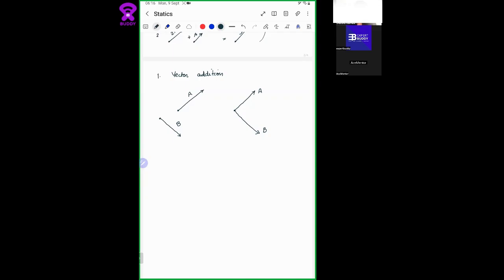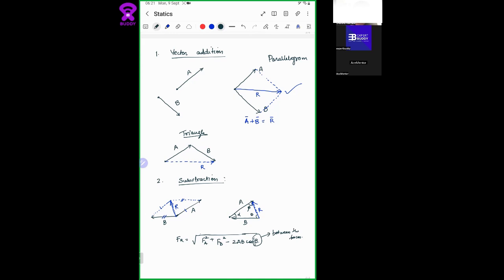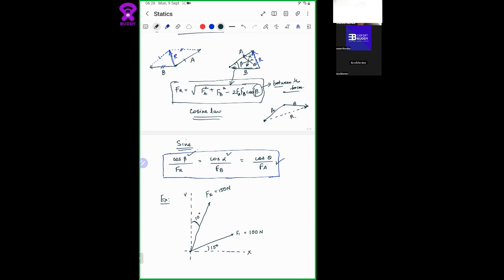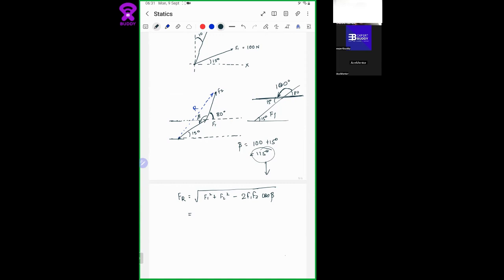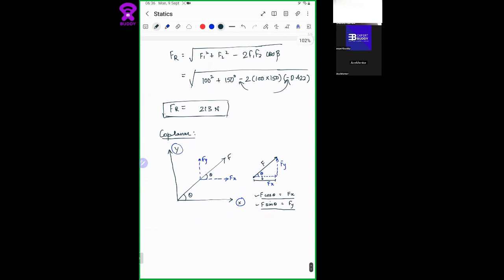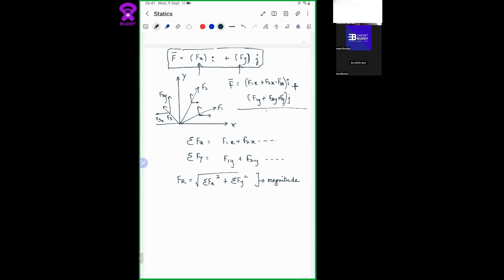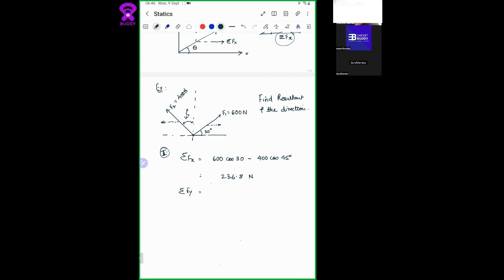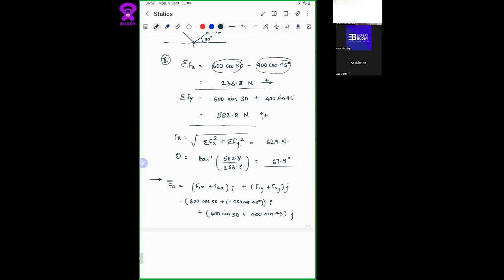Live Mechanical Engineering Tutoring Session | Vectors, Forces & Resultants Explained by ExpertBuddy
Watch this engaging live 1:1 tutoring session on Statics in Mechanical Engineering with ExpertBuddy. Where vector addition, subtraction, and resolving forces are explained step-by-step

Learn key concepts like:

Parallelogram and Triangle laws for vectors.
Resolving forces into components (FX and FY).
Cosine and Sine laws for calculating resultants and angles.
With practical examples and clear explanations, this session equips students to tackle vector problems confidently. 📐 Perfect for anyone mastering fundamental physics concepts!

Discover how ExpertBuddy can help you:
- Understand key mechanical engineering concepts like forces, equilibrium, and moments of inertia.
- Get detailed explanations and solutions to complex problems.
- Improve your grades and confidence in core engineering subjects.

Transform your learning experience with **online tutoring for mechanical engineering** and beyond. Join ExpertBuddy today! 🚀